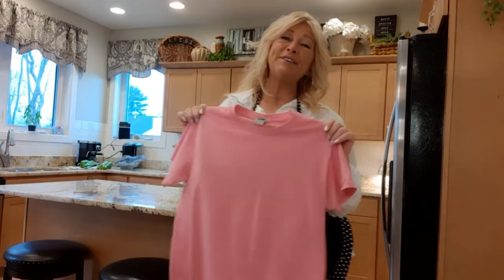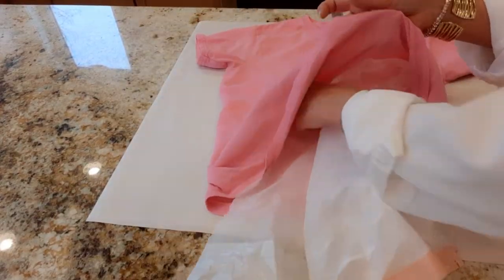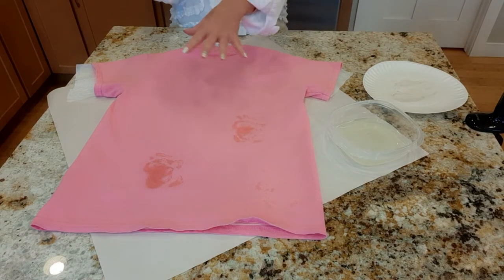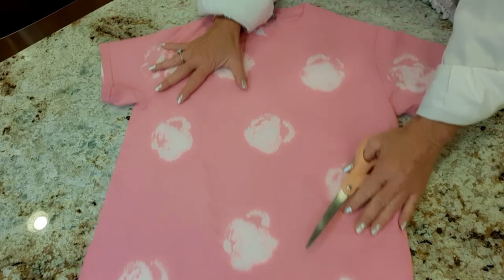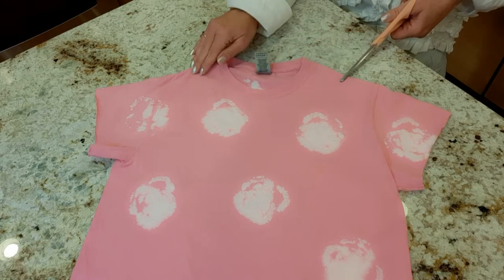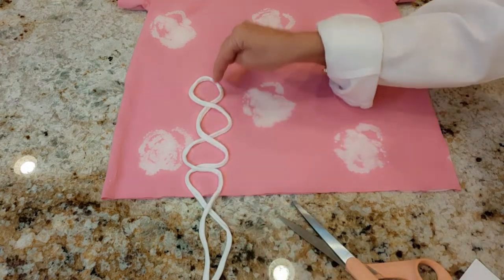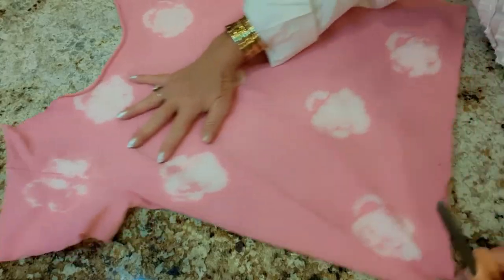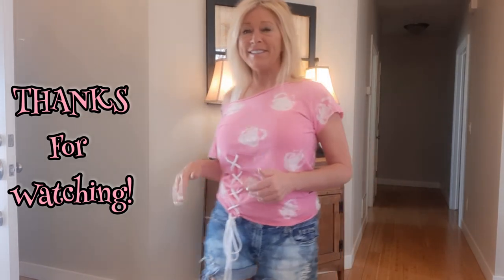Diy creative cutting and bleaching a tshirt with celery.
This is a fun diy tutorial on how to jazz up a boring tshirt. Creative cutting and celery bleach stamping!